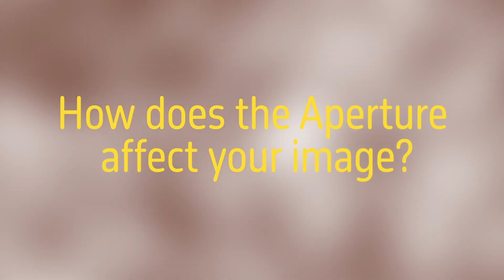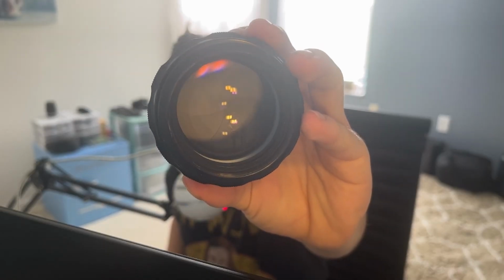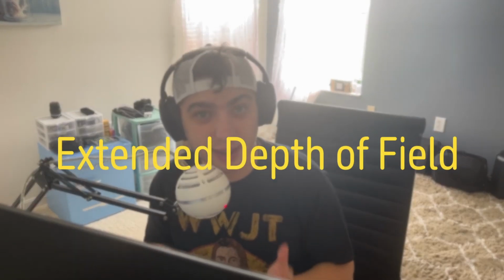The World of Photography: What is Aperture?